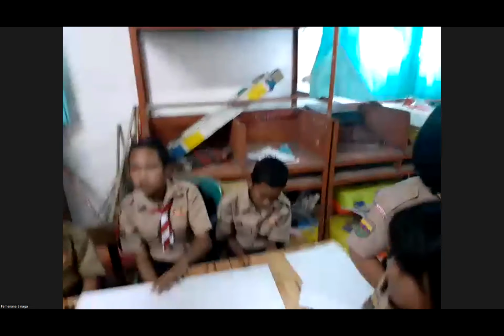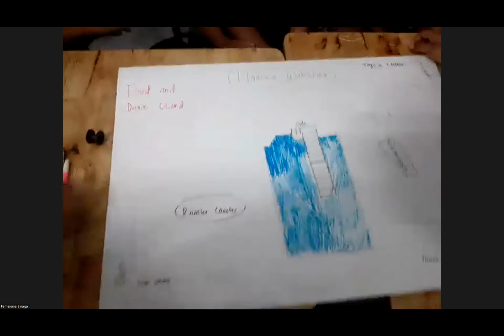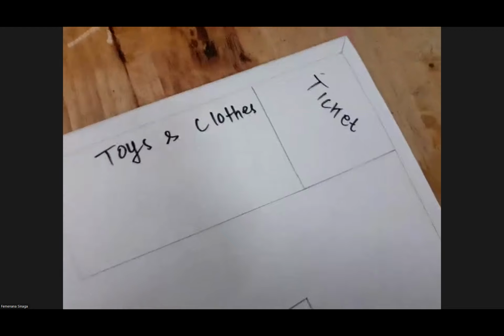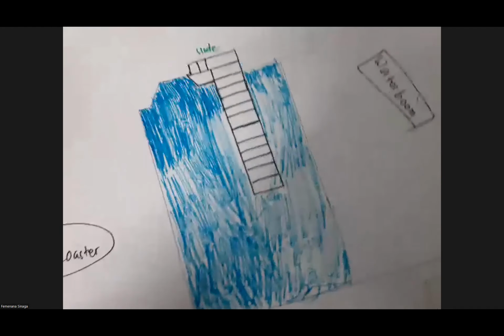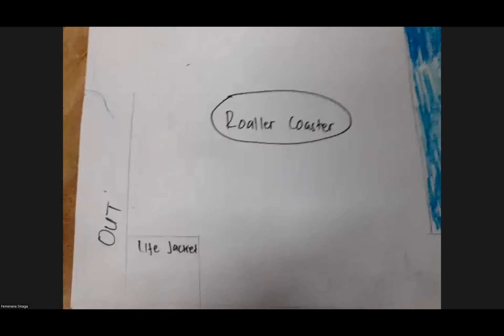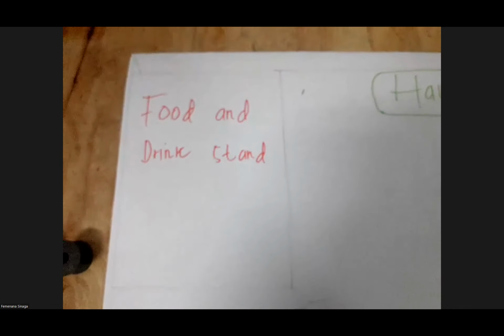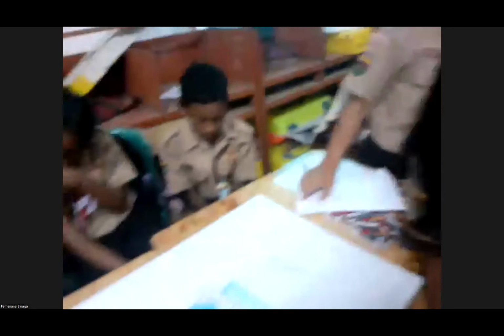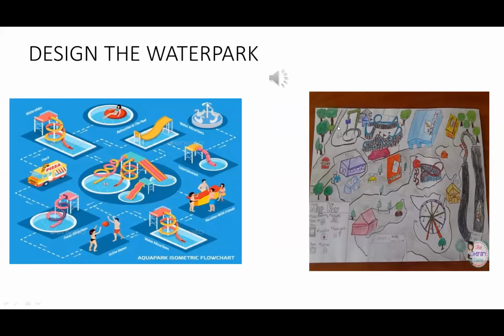waterpark mapping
follow us as we map the site for the waterpark and finish our design